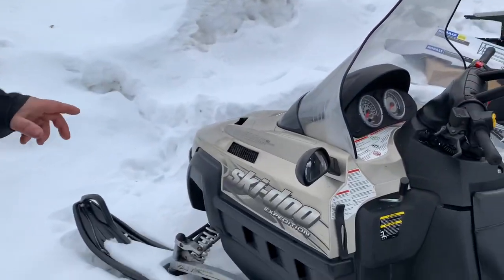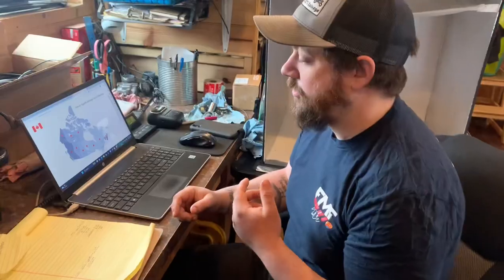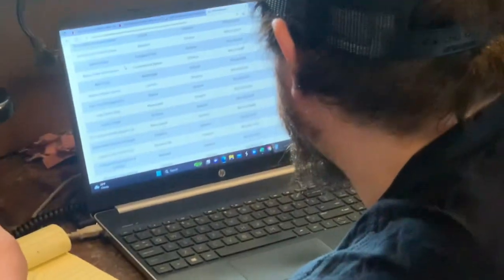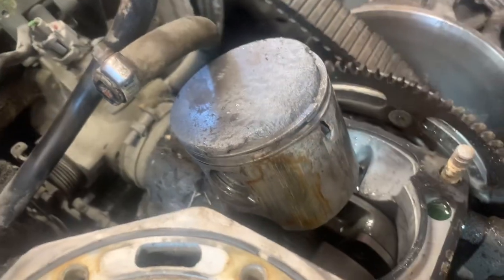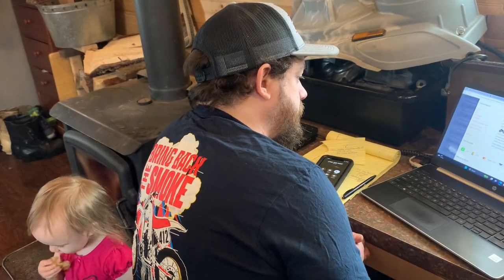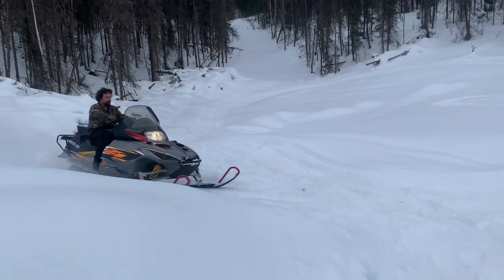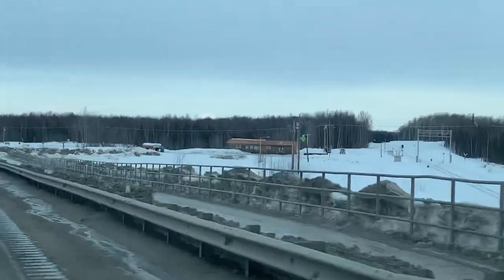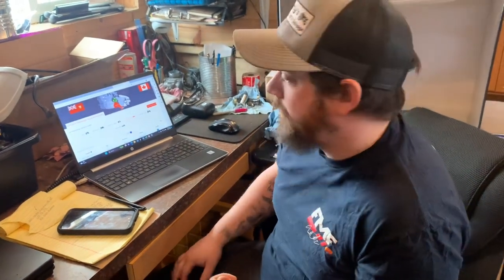The most difficult snowmobile part to find ever! - Lefty’s Vlog Ep:002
Follow along on episode 2 of our vlog! We try and track down one of the most difficult Snowmobile parts we’ve ever had to look for! Along with a new top end on and Arctic cat 600.